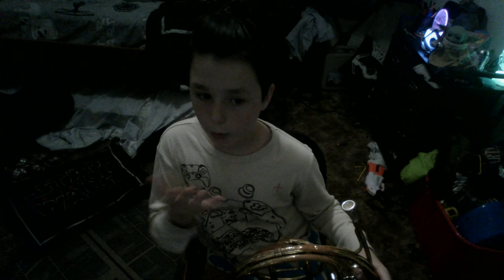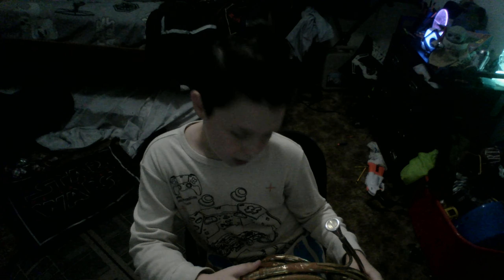Air Bubble VS Normal buzz (French Horn)